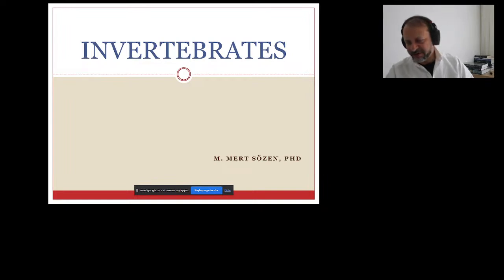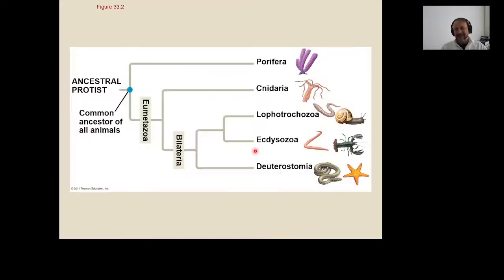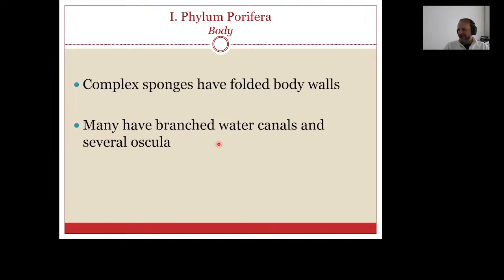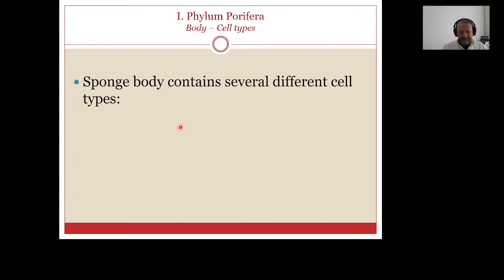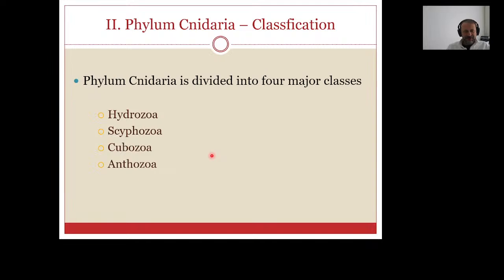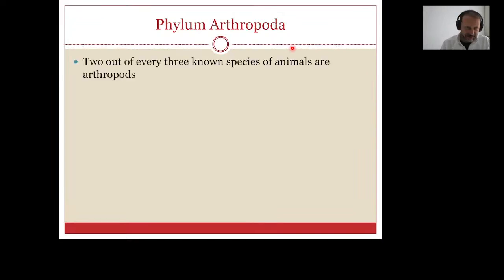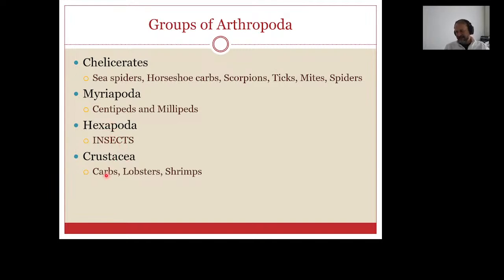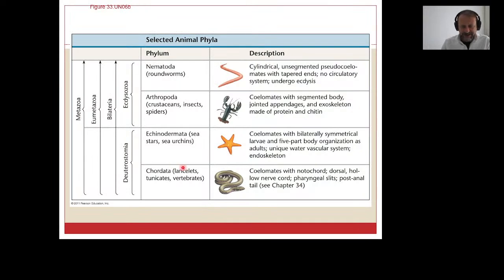Invertebrates-General Biology-2-2023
Invertebrates